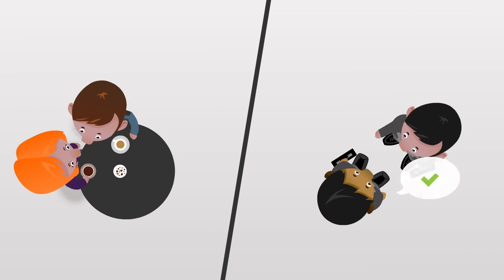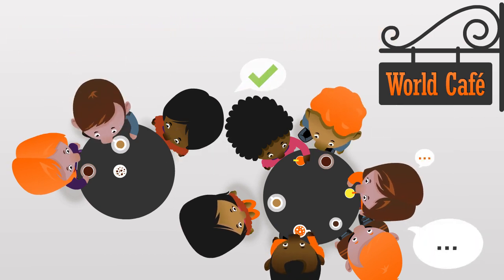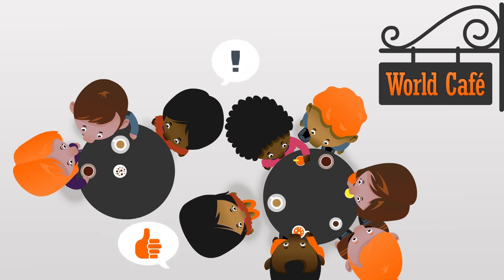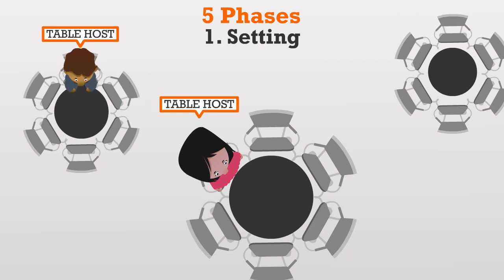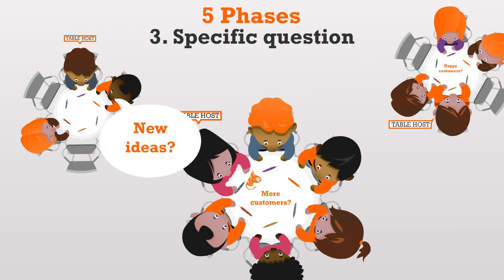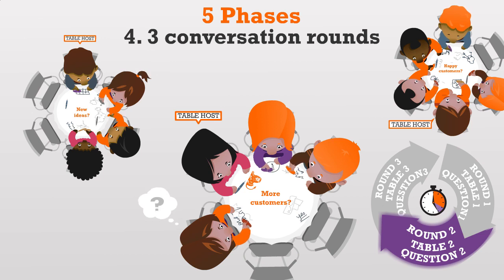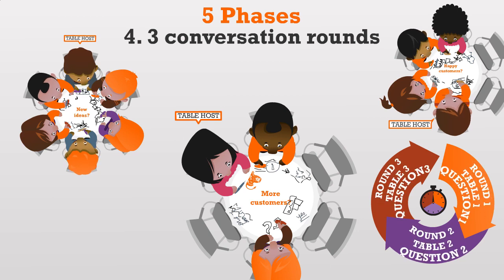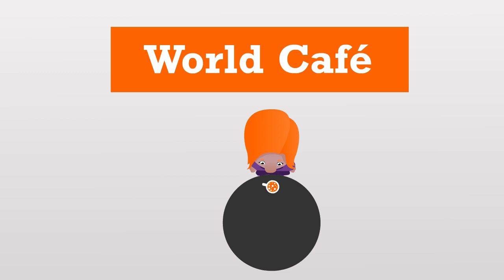Animated explainer video - Worldcafe3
Animated explainer video for Worldcafe3 voiced by British female voice over Sara Starling from her broadcast quality professional home studio